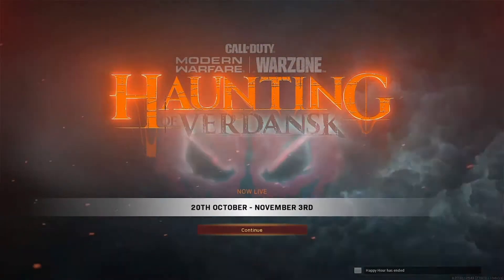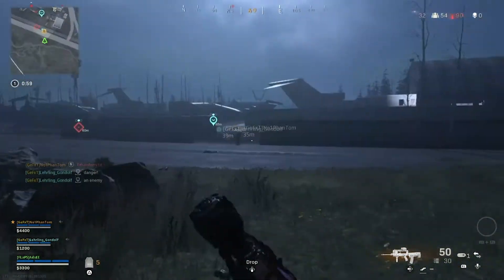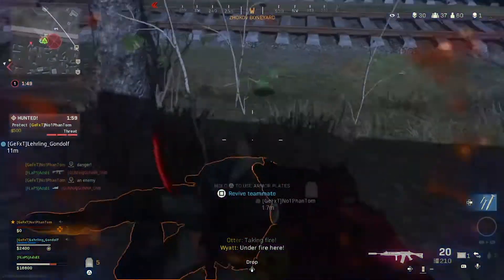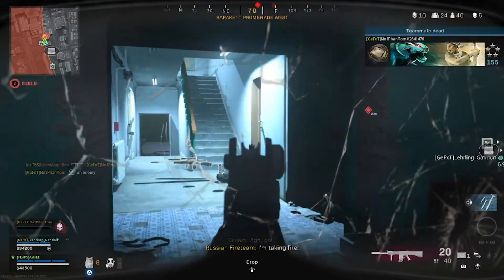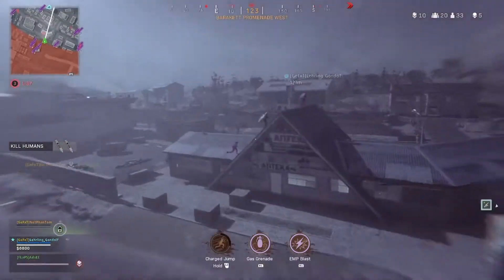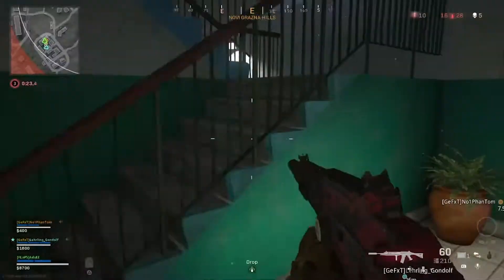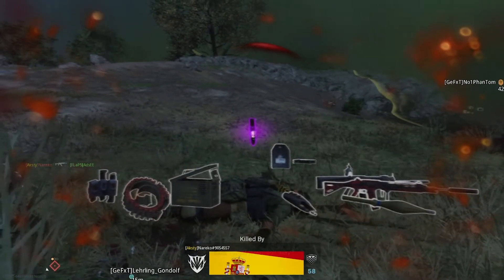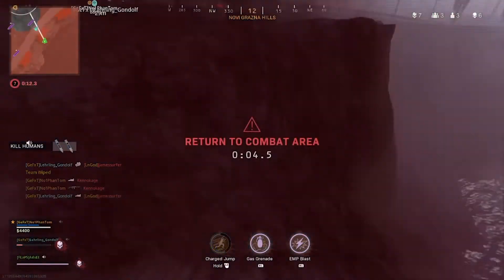First Game of Zombie Royale and i Made a Big Mistake!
First game of Zombie Royale, great fun but i made a big mistake at the end!